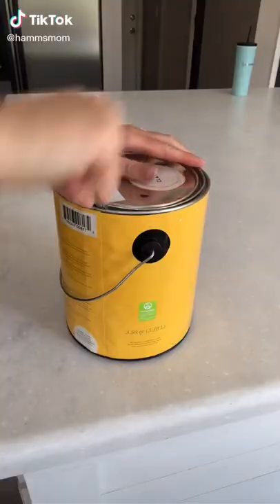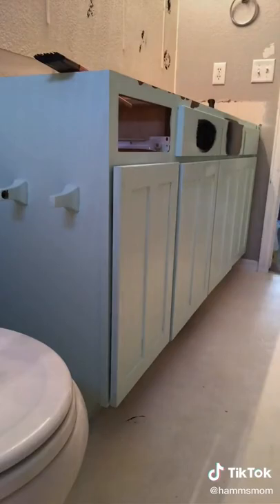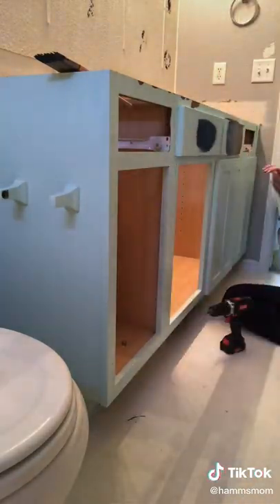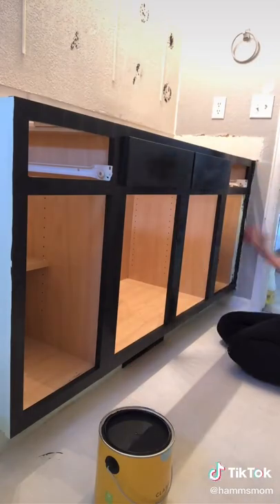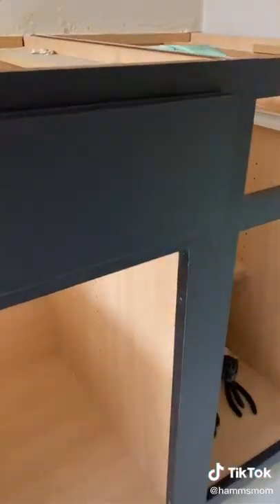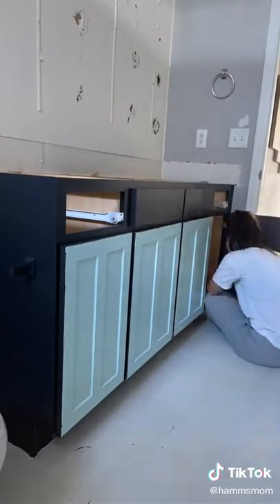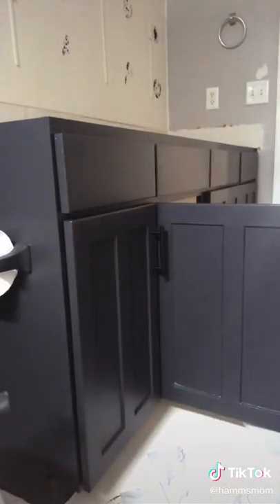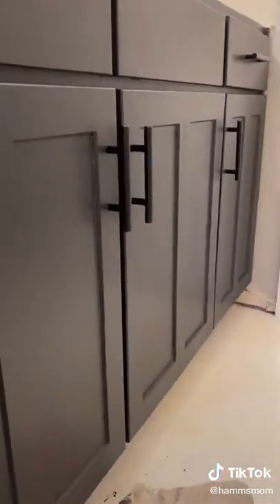What Can ı make 🧵 | DIY 💡 | Diy Crafts ✂️